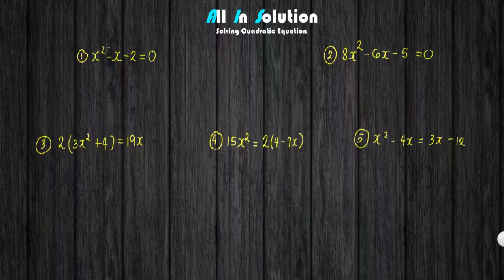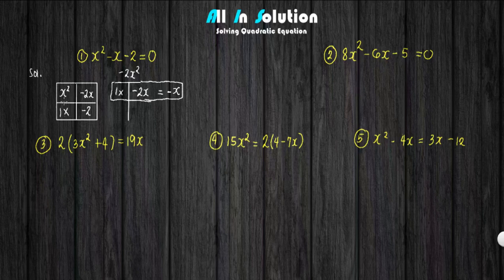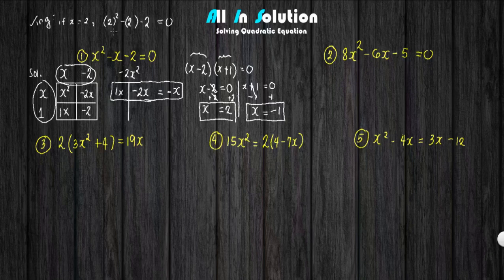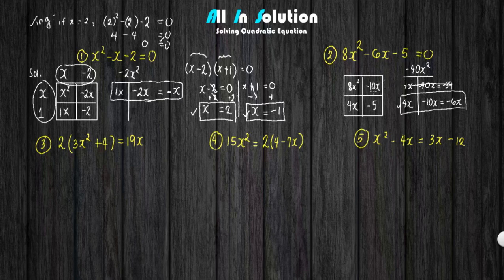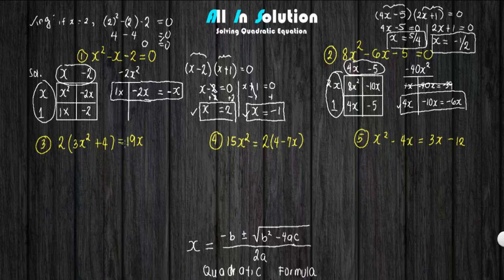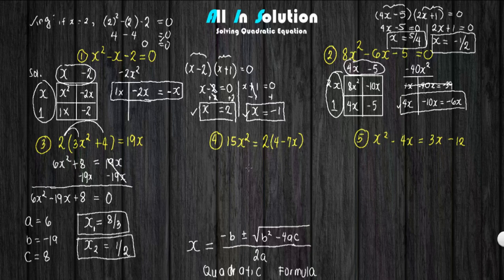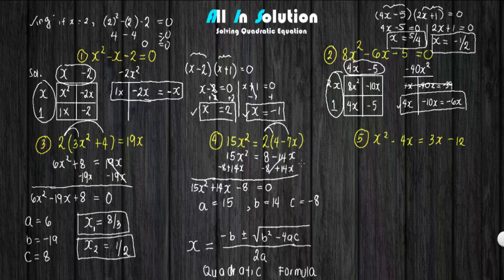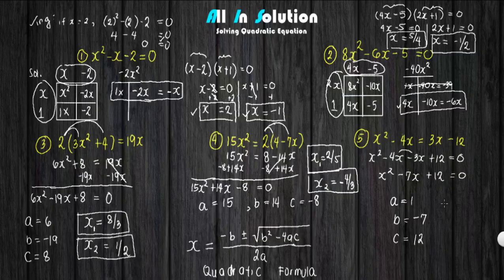Discussion 2.1 || Solving Quadratic Equation - More examples using Quadratic Formula and Box Method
To all my students in Mathematics 9,
This is the solution for our Assessment 1 in Schoology.
Kindly review the video and if you have questions and clarification just comment in this video. Thank you and God bless us all.